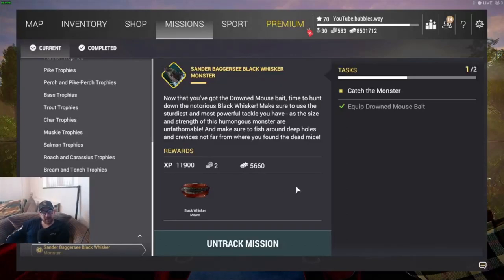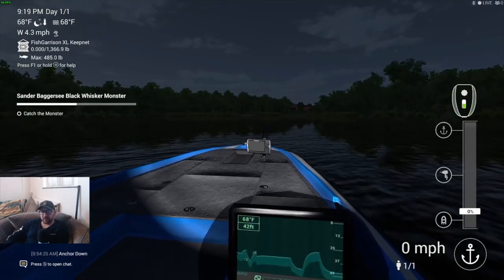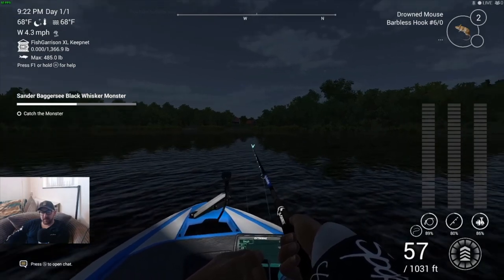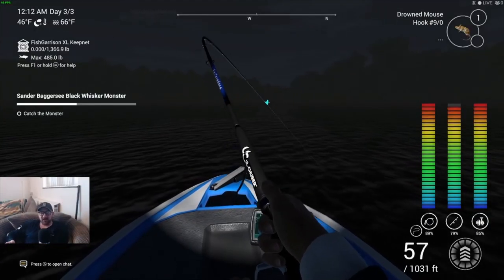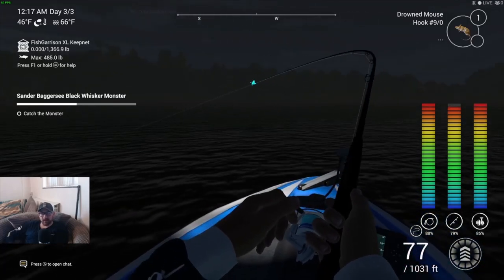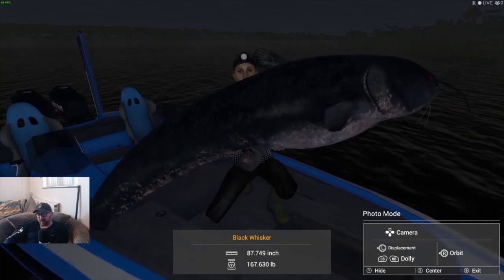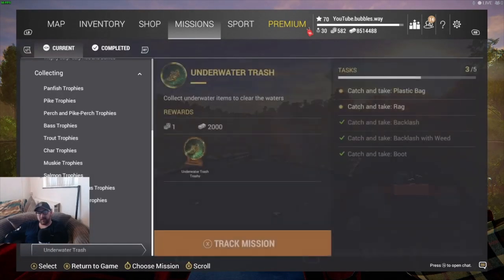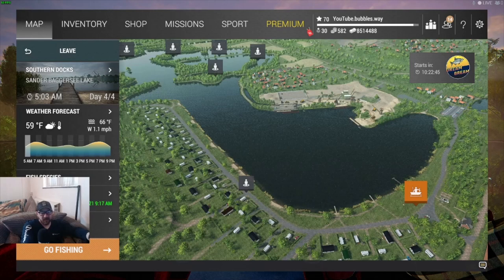Fishing Planet Sander Baggersee Black Whisker Monster